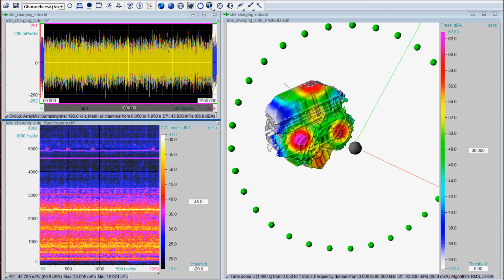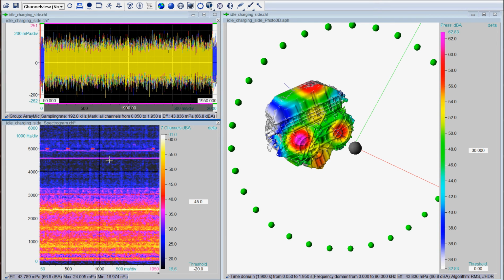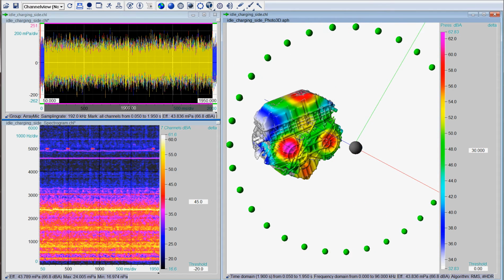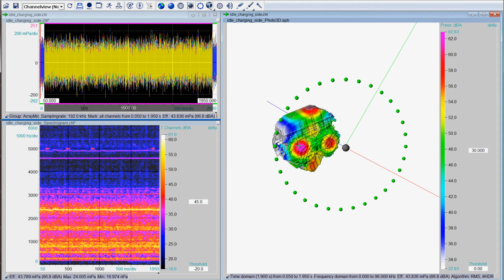ACOUSTIC CAMERA: Beamforming result of the sound of a gearbox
How the Acoustic Camera is used to visualize sound sources of a gearbox with beamforming. All results are visualized in NoiseImage.

This is an example of the use of the the acoustic Virtual Sound Studio in NoiseImage4 and a High Dynamic Range (HDR) acoustic image of a real life recording of a gearbox. The measurement was taken by the Acoustic Camera Team with a 48 channel Microphone Ring-array at 192kHz sampling rate. In order to listen to the surface of the object unfiltered (dBA) the data was only A-weighted, calculated with the HDR-Algorithm and mapped onto a 3D CAD model over all frequencies. The displayed map-dynamic of the acoustic photo is to be 30.0 dBA.

🎥 In the Video::
Acoustic Analysis Software NoiseImage

🎬 Shoot & Edit:
gfai tech GmbH

gfai tech GmbH
Volmerstrasse 3
12489 Berlin
Germany